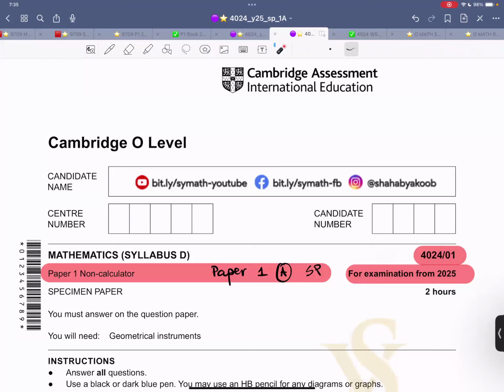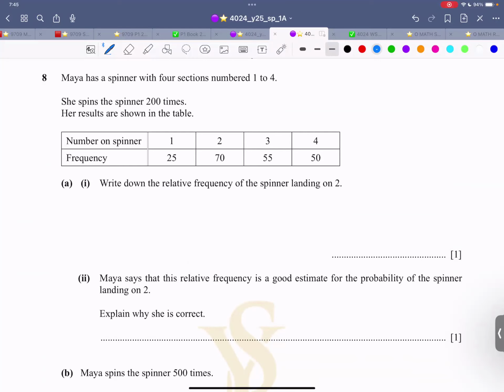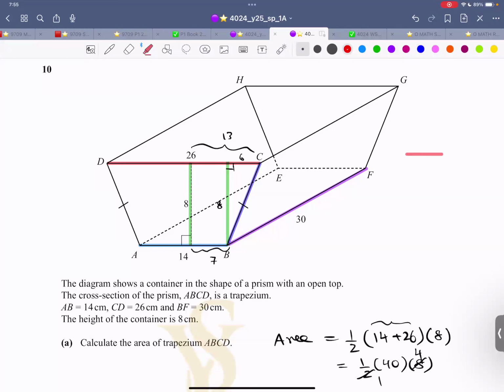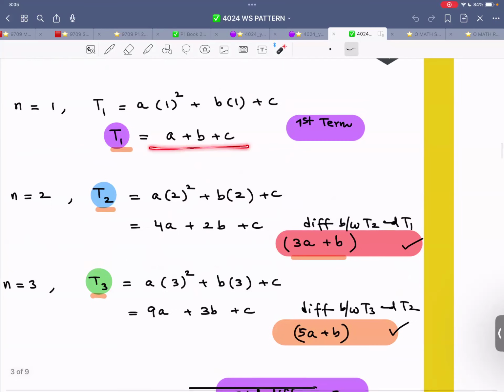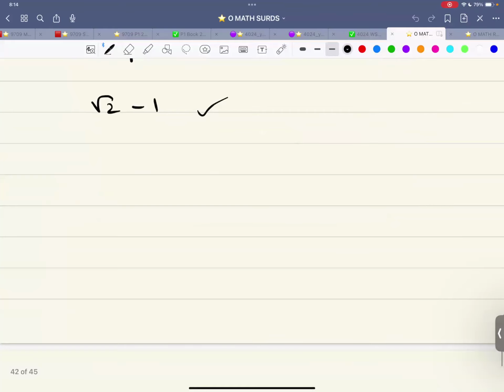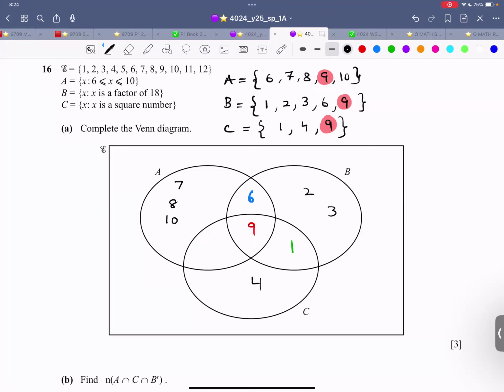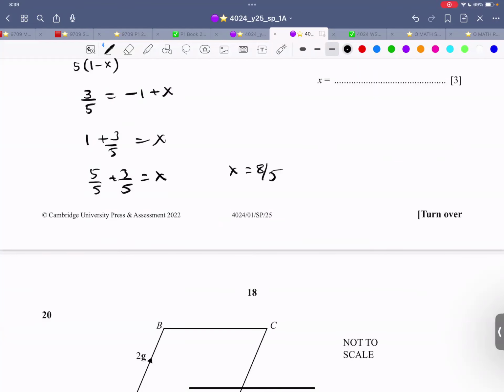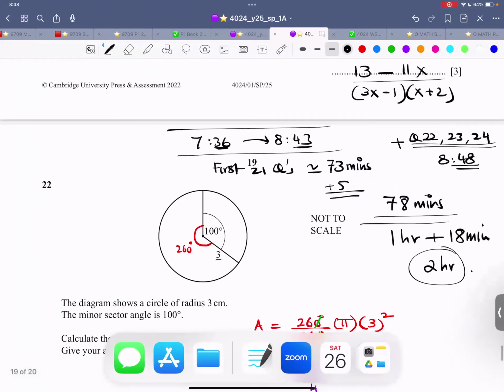NEW SYLLABUS 2025 | SPECIMEN PAPER 1 A | O LEVEL MATHEMATICS 4024 | SOLVED PAPER | CAIE